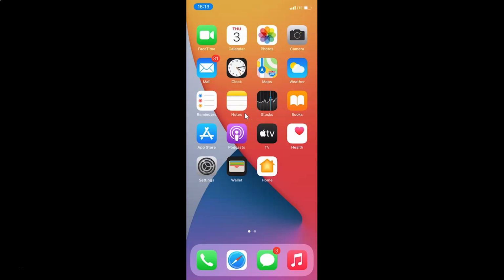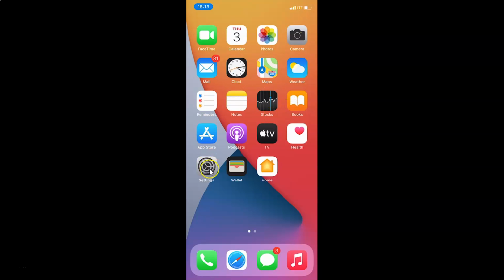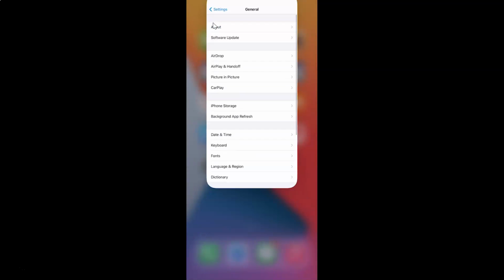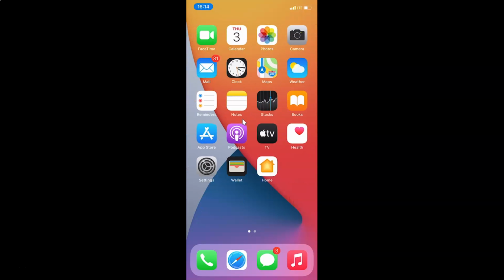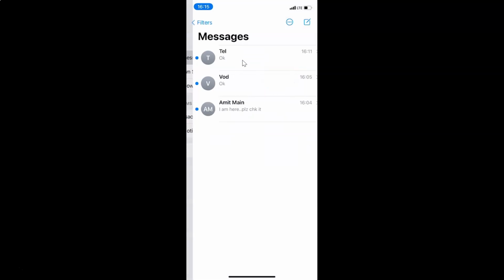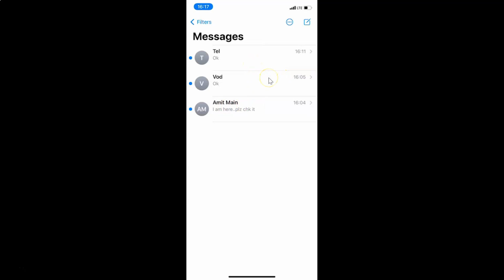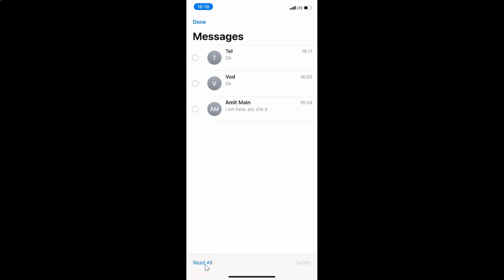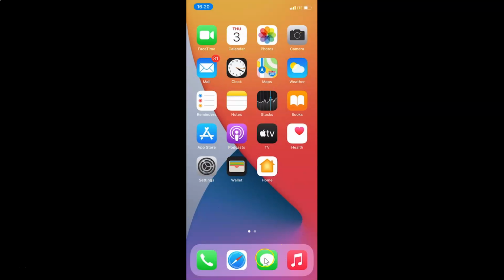How to Mark All Text Messages As Read in Messages App on an iPhone (iOS 14.2)?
Hi guys, In this Video, I will show you 'How to Mark All Text Messages As Read in Messages App on an iPhone (iOS 14.2). ' Please Like and Subscribe to my channel and press the bell icon to get notifications of new videos.